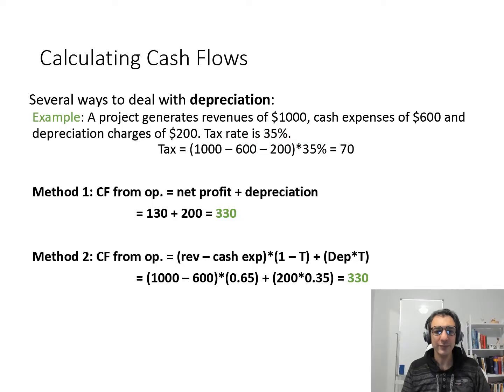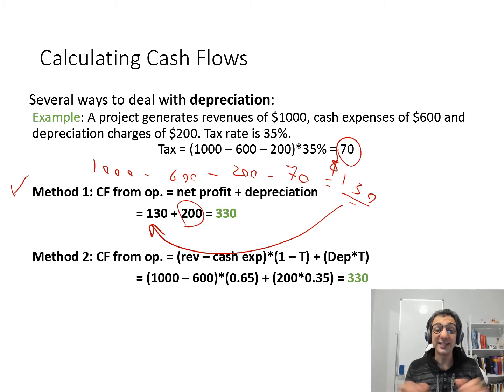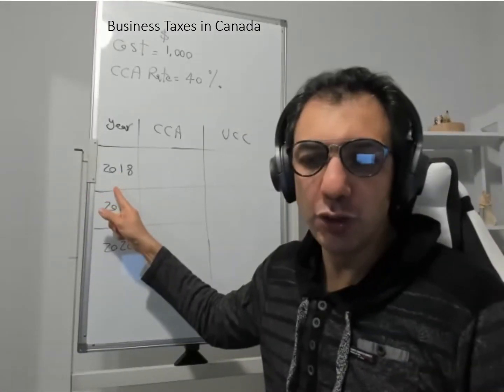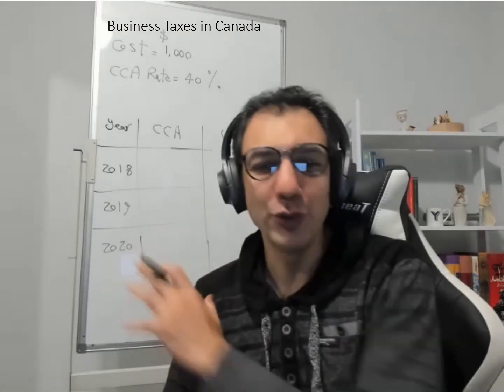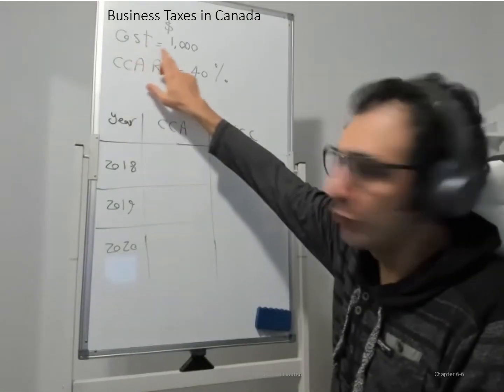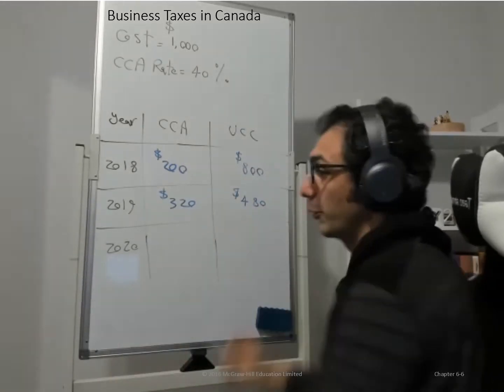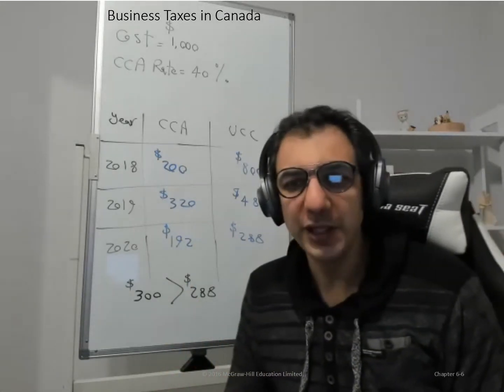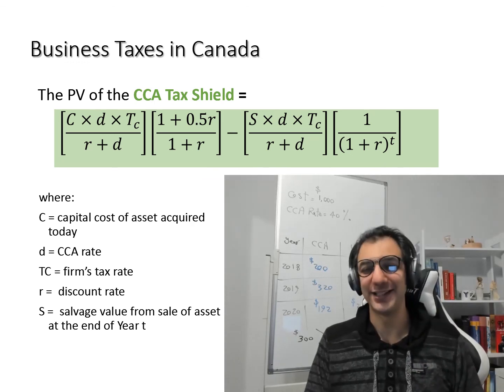Module 9 - Lesson 2: Cash Flow Estimation & Analysis (II)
- Cash flow from operation
- Cash flow and taxes (in Canada)